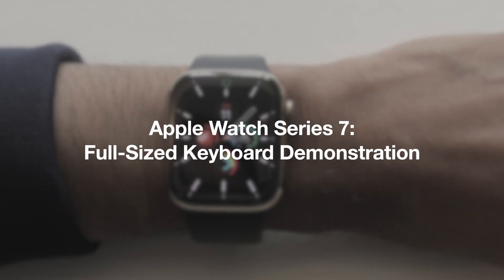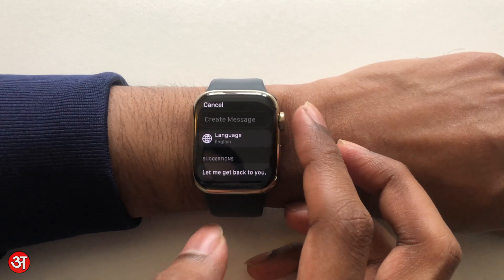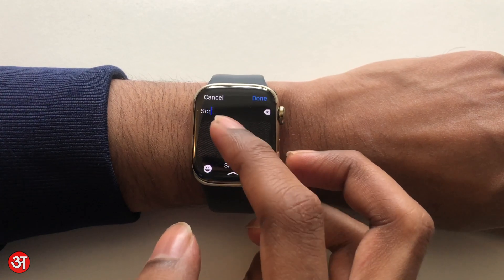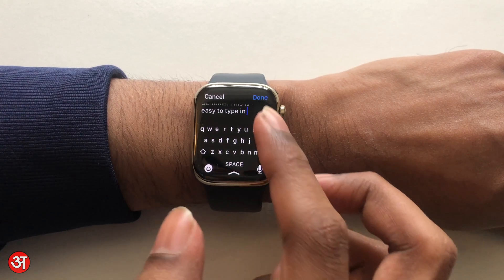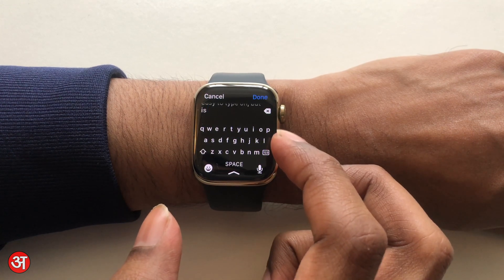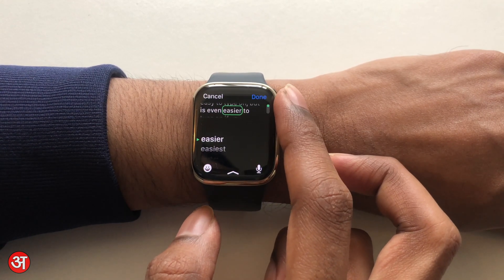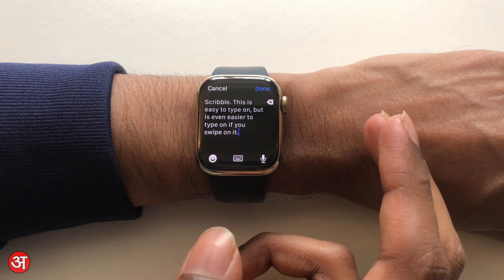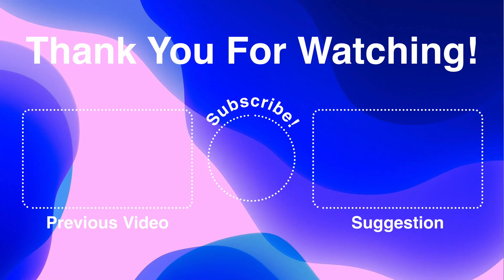⌚️ Apple Watch Series 7 Keyboard!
In this video, I show you the new full-sized keyboard introduced on the Apple Watch Series 7.

Video Chapters:
00:00 - Intro
00:19 - How to Access the Keyboard
01:16 - Using the Keyboard
03:28 - Outro